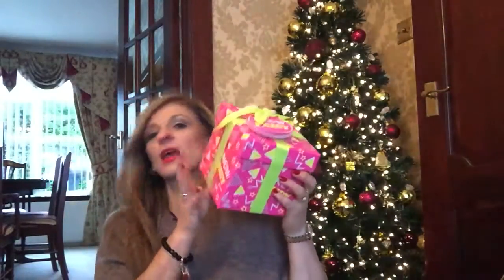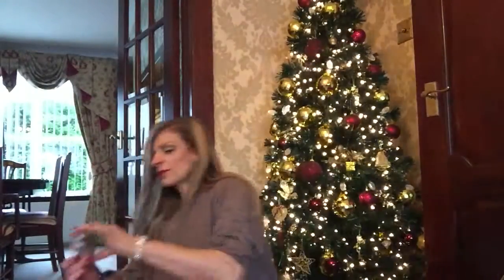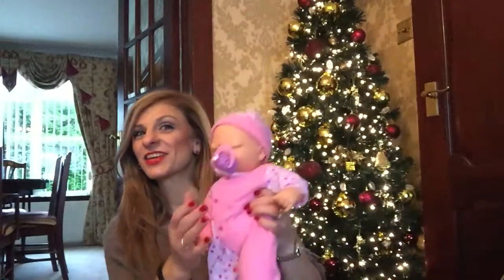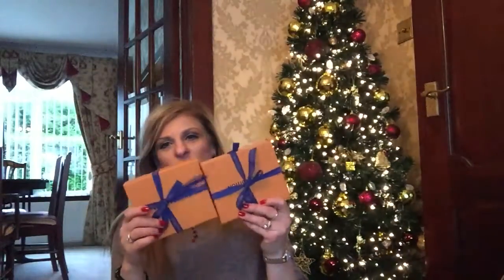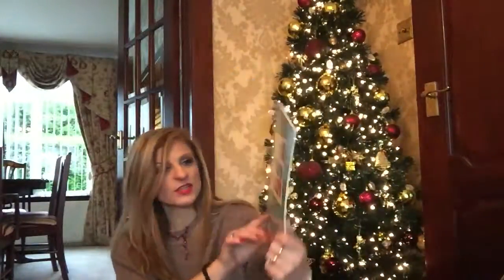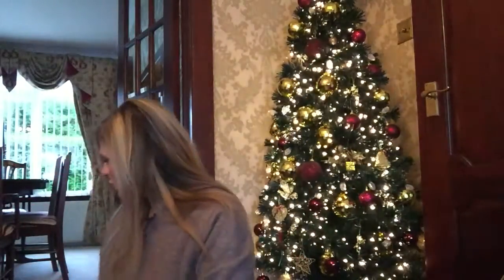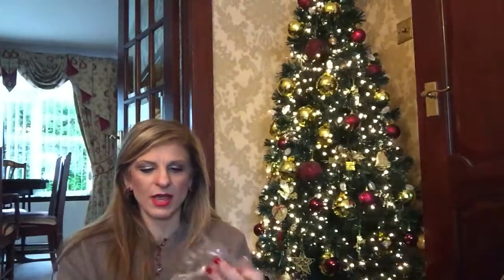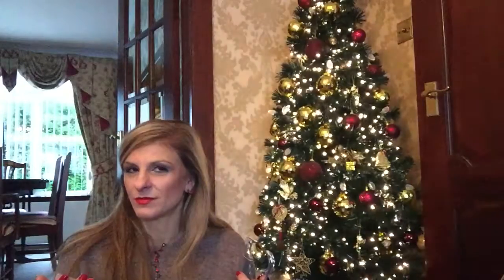Christmas Haul... Ideas and say it don't spray it ..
I'd like to thank everybody for the subs and likes. Wishing you all the happiest Christmas and the perfect 2017.